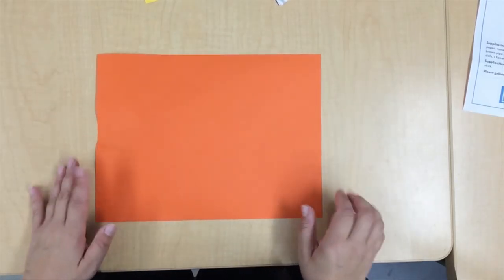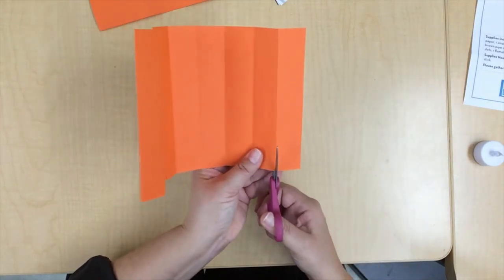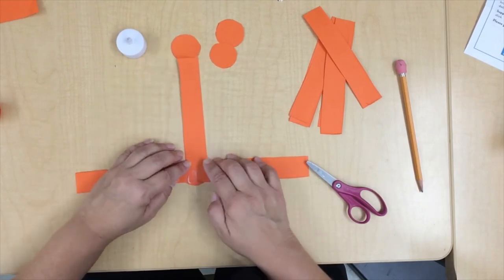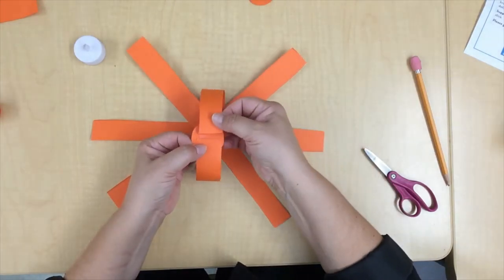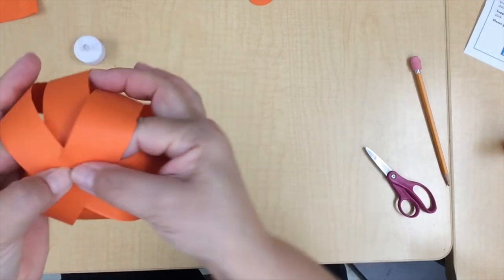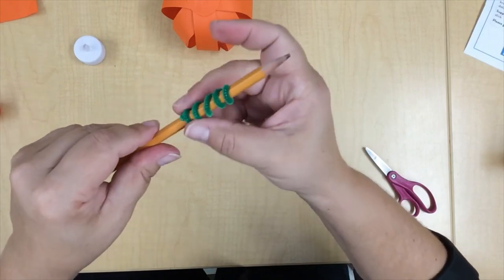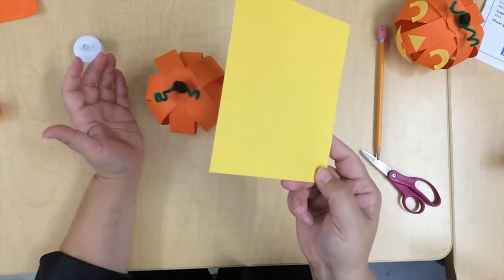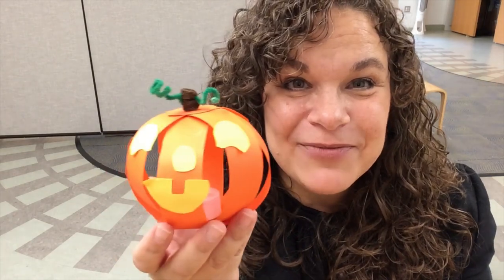Make a Lighted Paper Jack-O'-Lantern DIY Children's Craft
Design and create your very own paper Jack-O'-Lantern! In addition to the supplies in your DIY Take and Make kit, to do this craft you will need your own scissors, pencil and glue stick. If you didn't get a kit, gather these items, too: a full sheet of orange construction paper, a small piece of yellow construction paper, a brown and a green chenille stem, a flameless tea light candle and a few glue dots. Happy crafting!